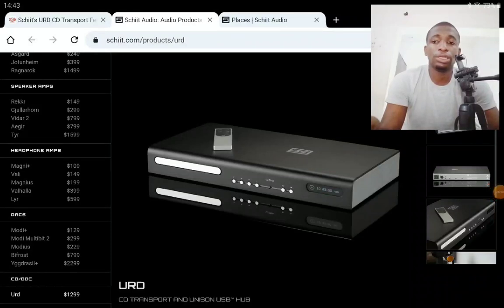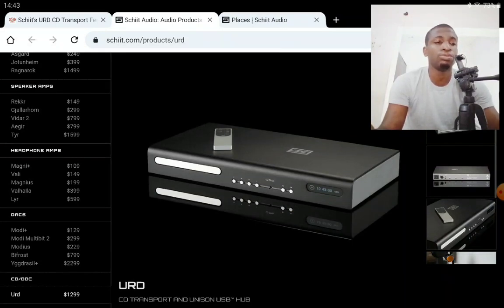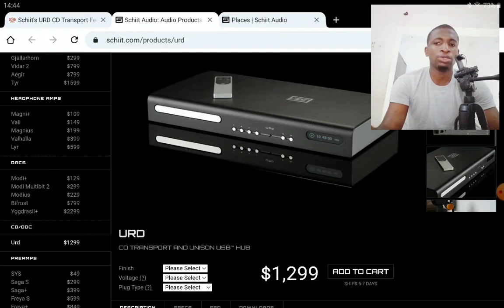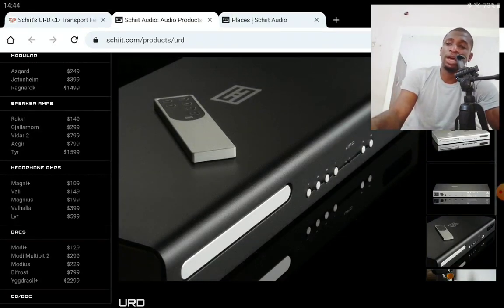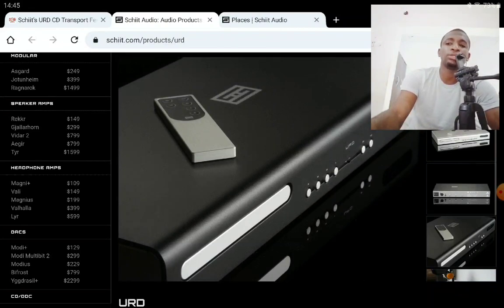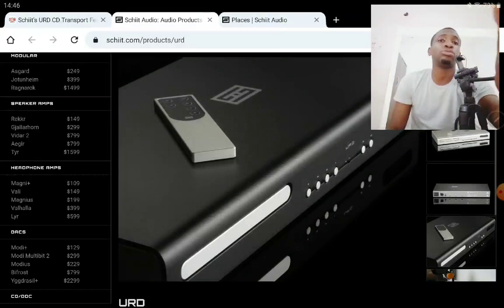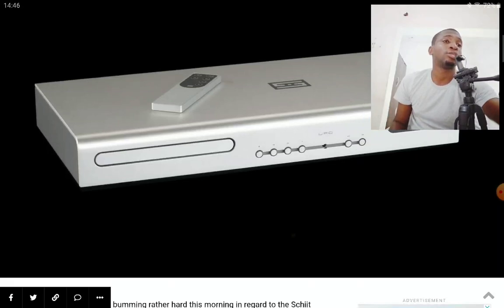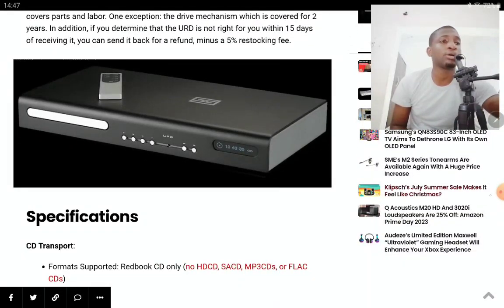Schiit Audio URD: A High-End CD Player With A Budget Price!! Stream CDs & Digital Streams With Ease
The Schiit Audio URD is finally here and it’s far more than just a CD player. It doesn’t even have its own DAC and we’re ok with that.
Product Design: Primarily designed and built in California, with PCBs also made in Utah and Nevada. The URD incorporates a streamlined design and is 16-inches wide, 8-inches deep, and 2-inches high. This makes it easy to place and stack on top of other Schiit Products, such as the Freya and Loki Max.

CD Drive Construction, Processors, Power Supply: The URD’s CD drive uses StreamUnlimited‘s metal tray-loading Redbook CD mechanism. From there, the URD provides four 32-bit microprocessors and a 100% linear supply with separate transformers for both the drive and digital sections.
CD Transport with USB or SPDIF Output: The CD transport plays Redbook CDs, while the provided USB output, allows direct connection to an external DAC (Digital-to-Analog Converter) with USB input. In addition, Coax and AES outputs allow you to connect the URD to compatible external audio systems.

USB Hub: In addition to its CD and USB playback output capabilities, the URD also has two USB inputs. This allows the URD to switch between CD and USB sources and pass their audio signals out to a USB DAC or the digital inputs of an AVR or integrated amplifier.

Imagine connecting your network streamer to the URD and being able to compare CDs to digital streaming with the press of a button. The streamer gets connected to the same external DAC as the CD transport.
The Schiit Audio URD is priced at $1,299 and is available in a silver or black finish directly from Schiit Audio Online or the Schiit Audio Retail Store